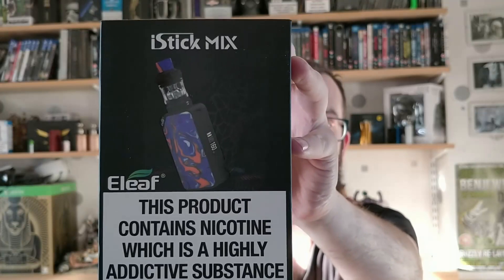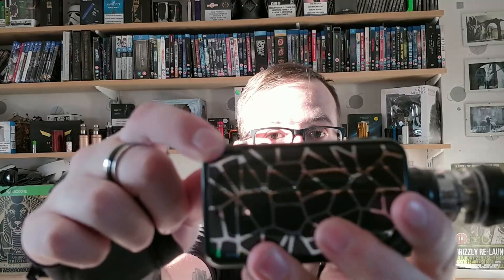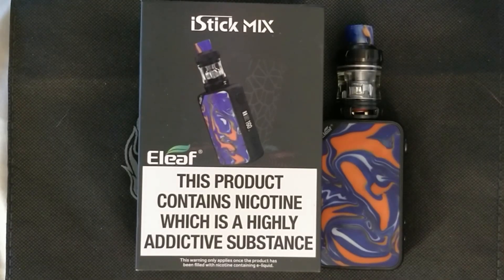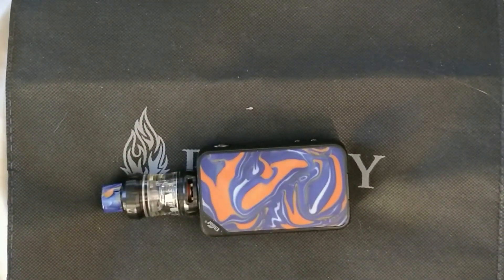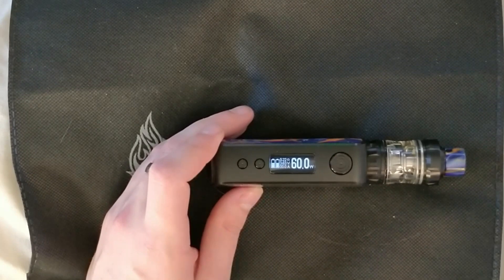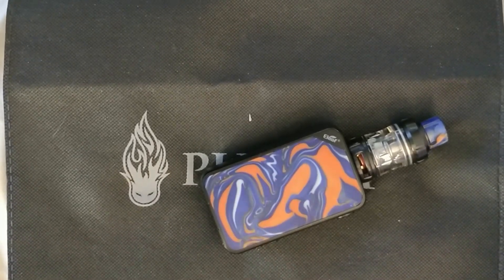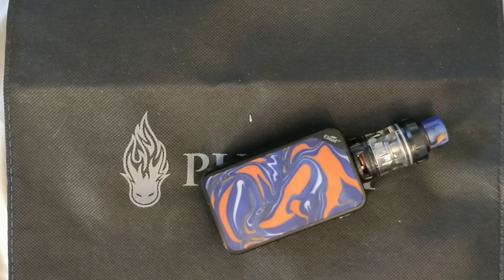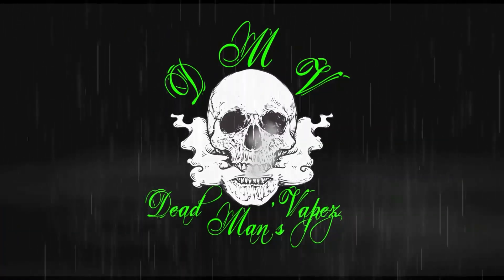Eleaf Istick Mix (DRAG KILLER!!!) Review by Dead Man's Vapez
Welcome to Dead Man's Vapez. Eleaf Istick Mix dual 18650 removable battery Mod featuring a the latest Avatar Chip technology and up to 160W of power along with USB C 2.5A Quick Charge, supplied by TECC Check them out and use code DMV20 for 20% off full priced items!